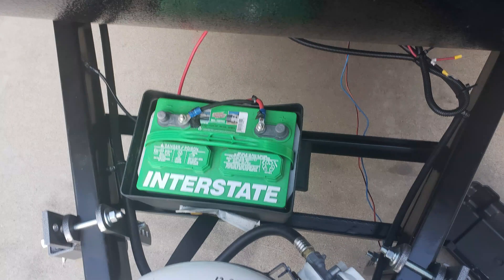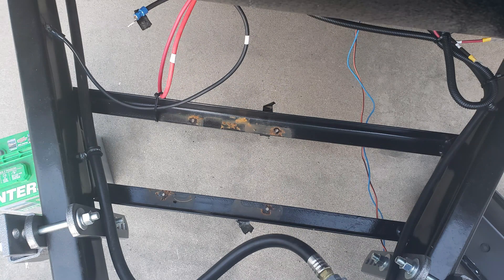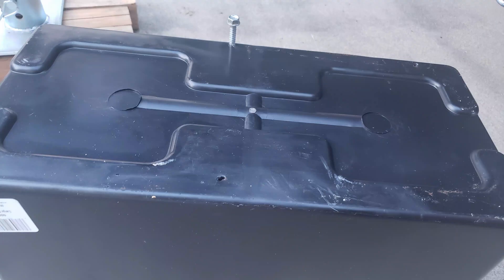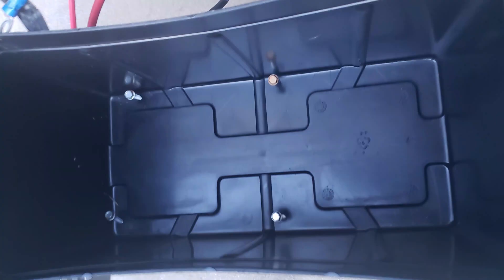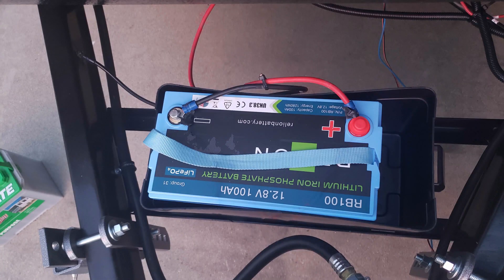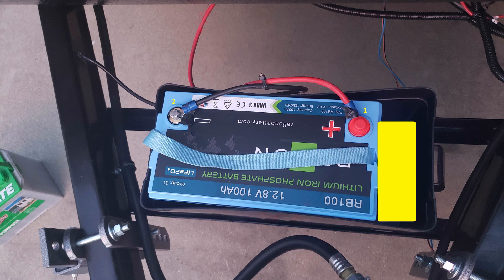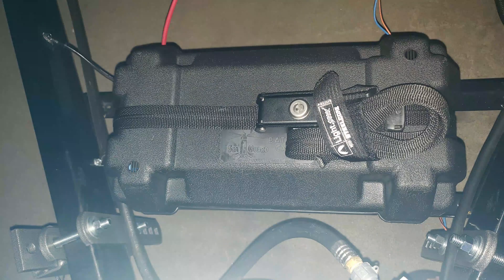Tech Tuesday | Mounting Your Lithium Battery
In this Tech Tuesday, our Sr. Product Manager, Chi Woodruff, explains how to swap a lead-acid battery and mount a RELiON lithium battery for your RV. Watch to learn more!